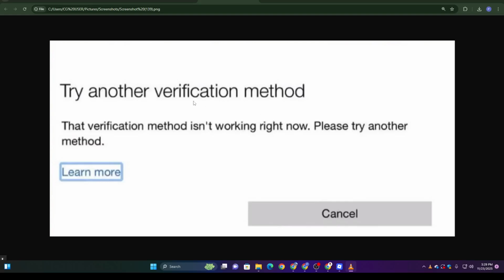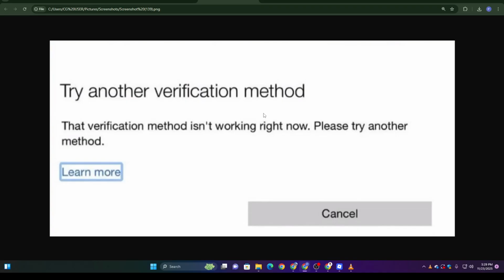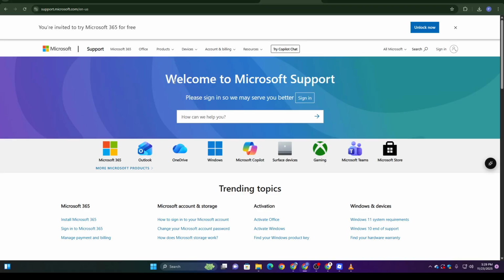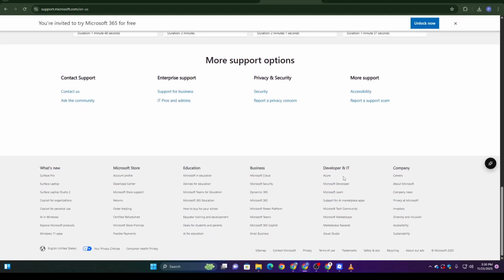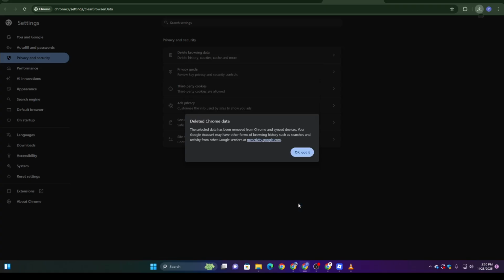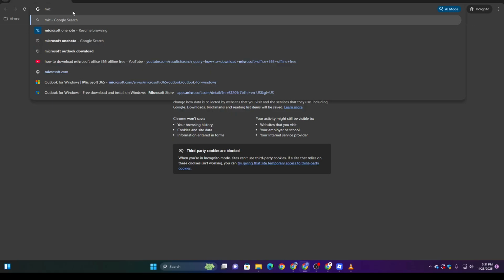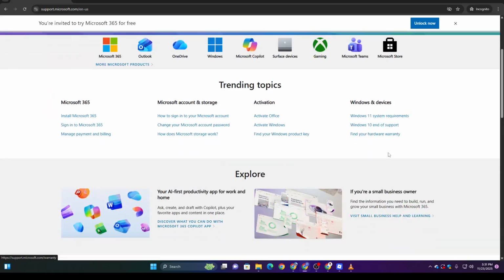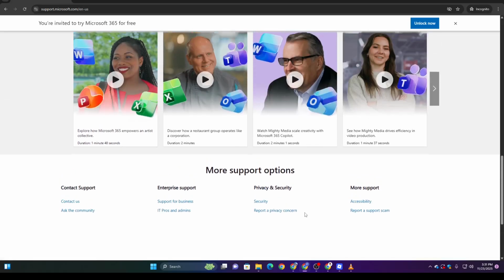NEW! How To Fix That verification method isn't working right now Error - 2025 (Quick & Easy)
NEW! How To Fix That verification method isn't working right now Error
In this video, you will learn how to fix that verification method isn't working right now error quickly. We show simple solutions to resolve login issues, update security settings, and regain access to your account. This guide also covers related tips for two-step verification, account recovery, and troubleshooting authentication problems.